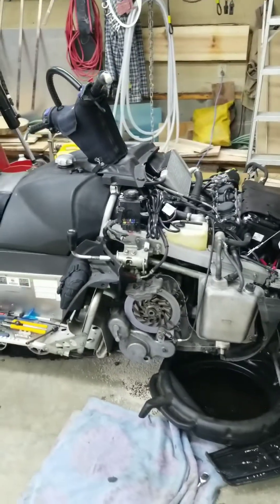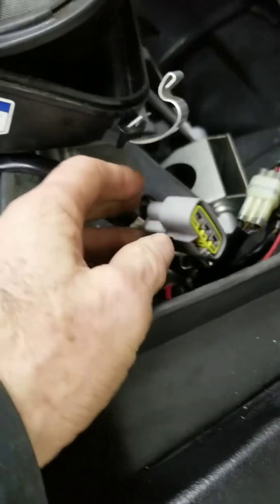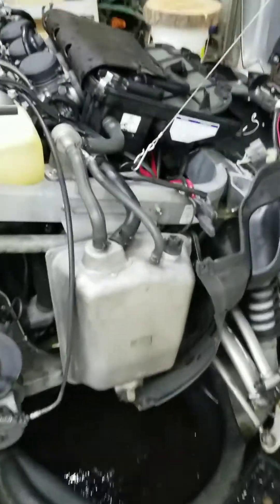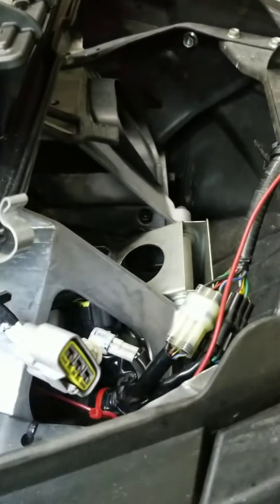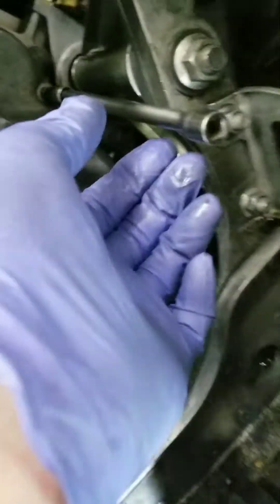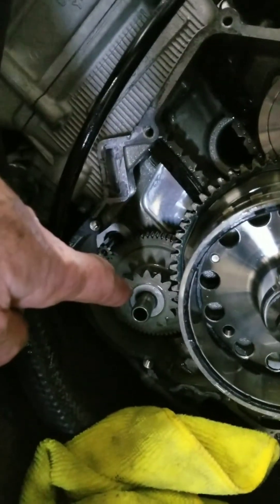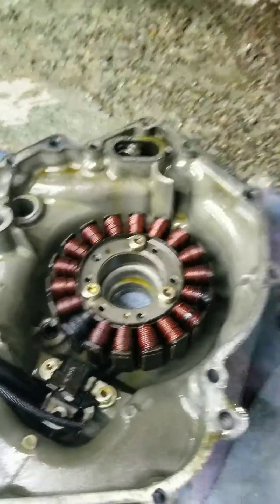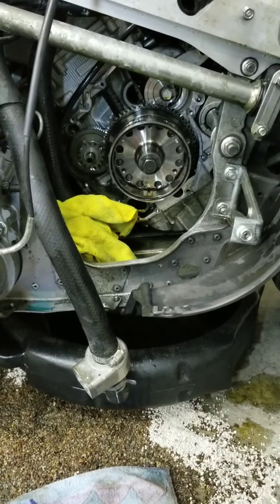Stator replacement on Yamaha snowmobile 4 stroke Genesis VK professional.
how to replace the stator on a yamaha VK professional.  Textbook methods of measuring resistance showed that this stator was good.  when the machine was started with the stator disconnected from the regulator..stator AC voltages were measured and 2 of the 3 outputs were very low indicating a definite stator problem.